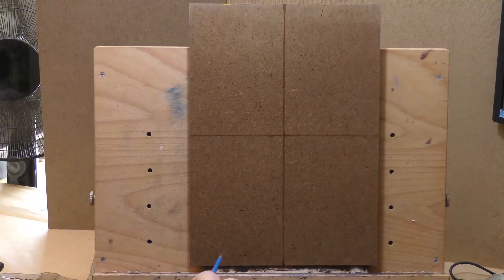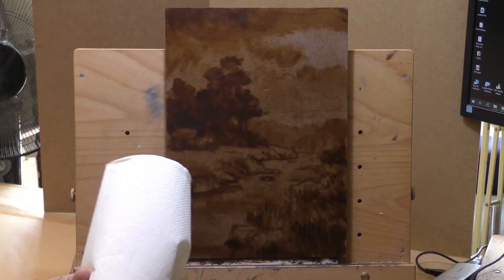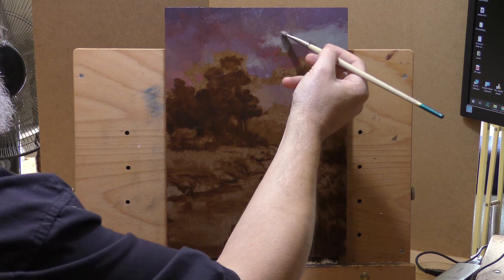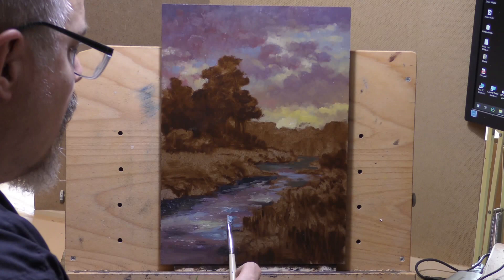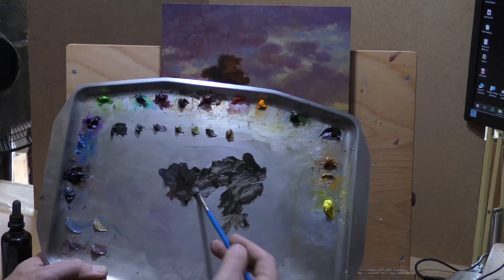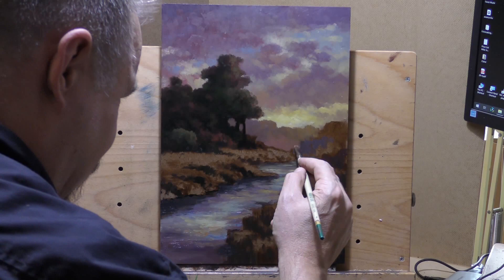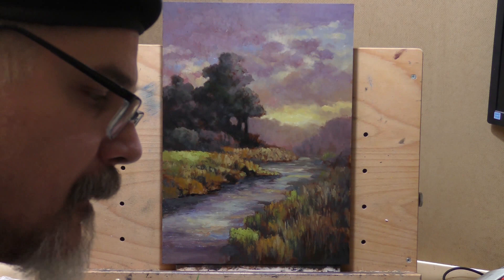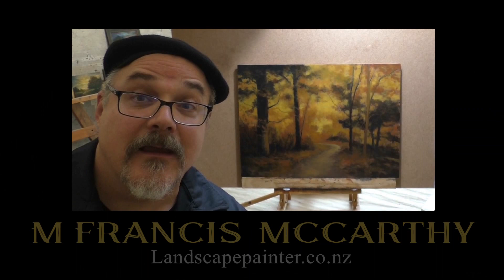Dawn Stream 10x14 - Painting Demonstration!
This is my second crack at this scene. Many compositional adjusts were made.

#324 Dawn Stream 10x14 4k 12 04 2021